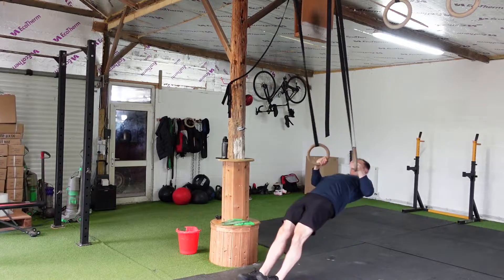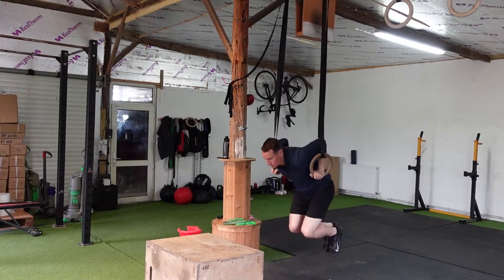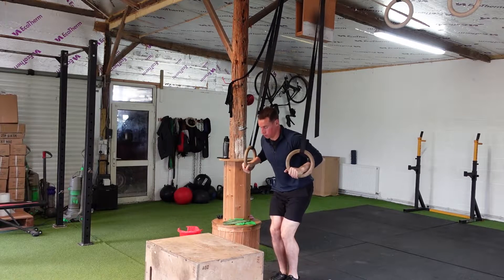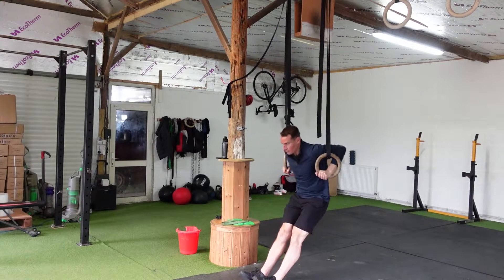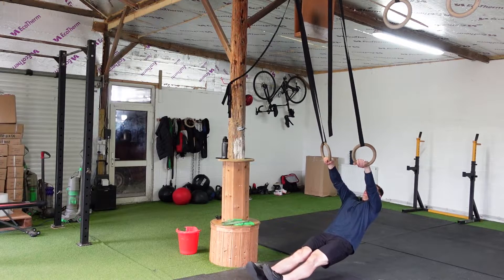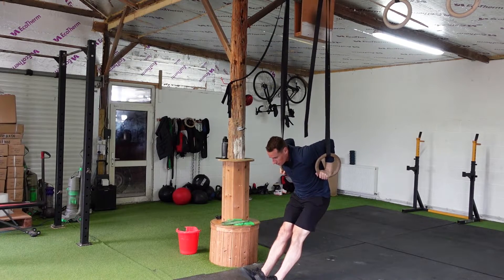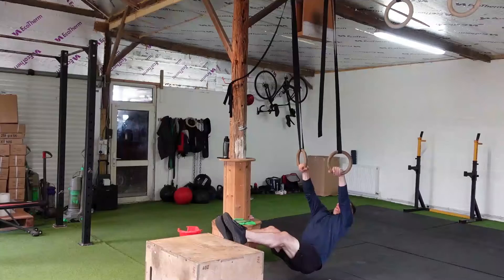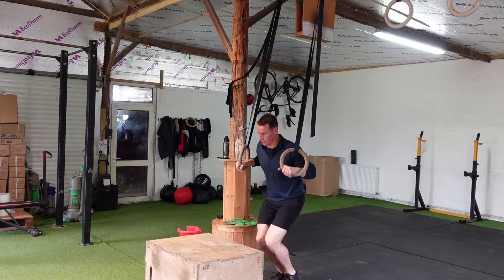Ring Muscle Up Transition Drills